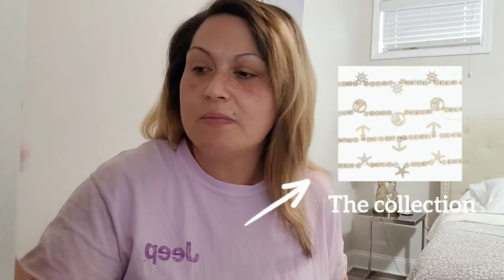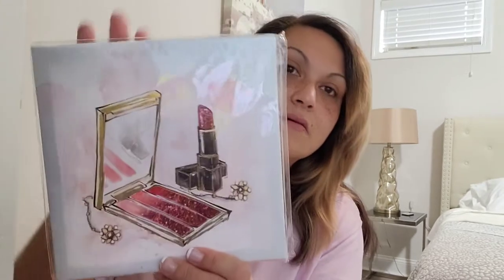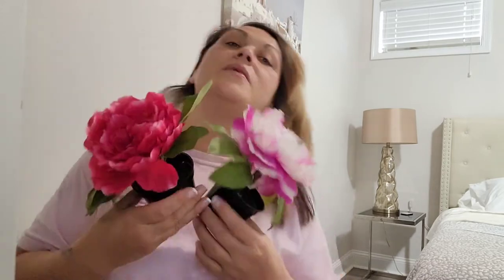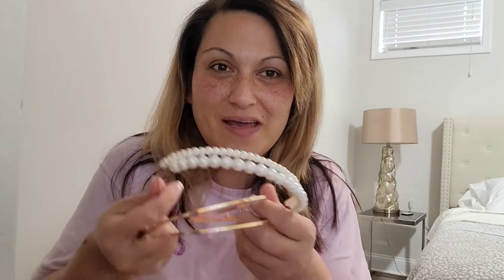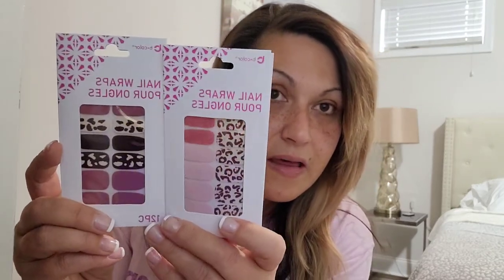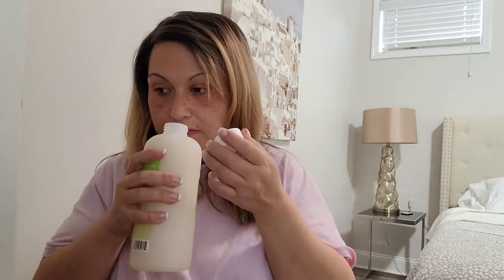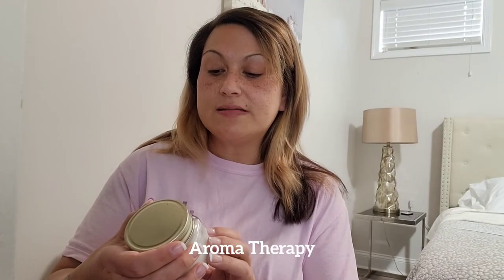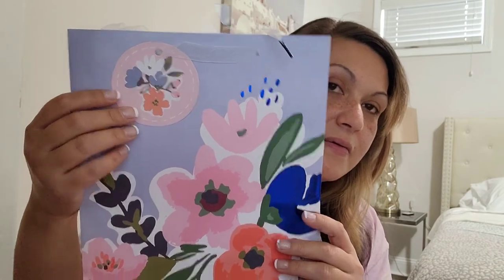Dollar Tree Haul - With Bonus Sections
Hey guys! Today I decided to do a small haul from West Virginia before I headed back to the VA. My hair is a mess and I'm a bit sleepy but I sure did have a good time with this haul 😃 I include a Mother's Day gift idea bonus, as well as a free gift idea skit after that. Below are the timelines.

Mother's Day Gift Idea 20:37
Free Gift Ideas 25:10

As always guys, thank you so much for taking the time to  watch my videos. In best health - Jo ❤️